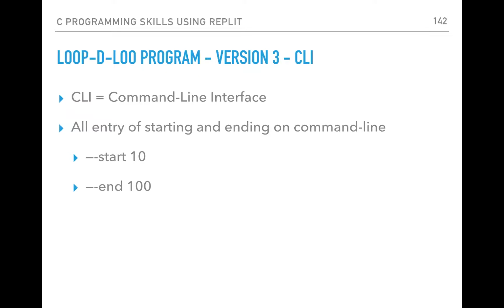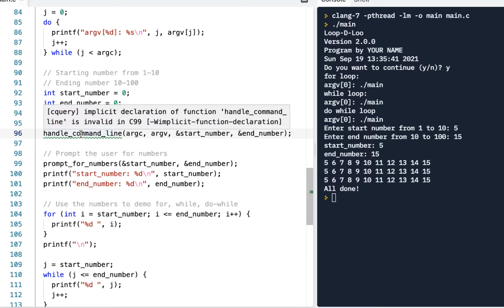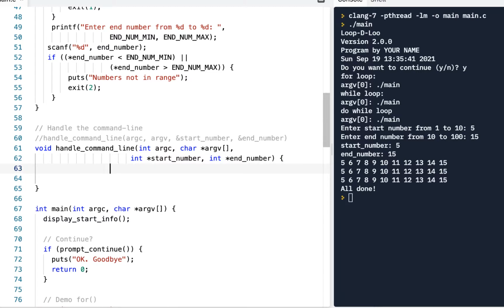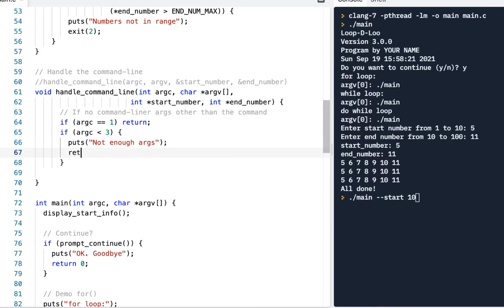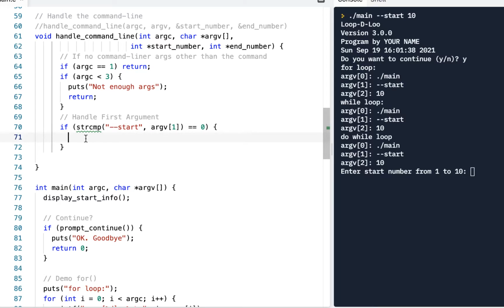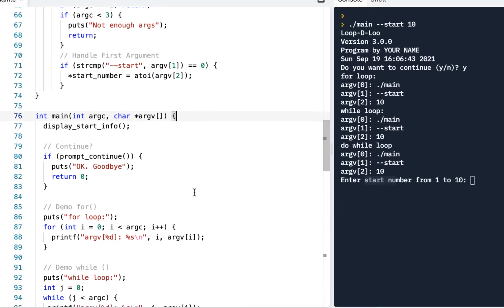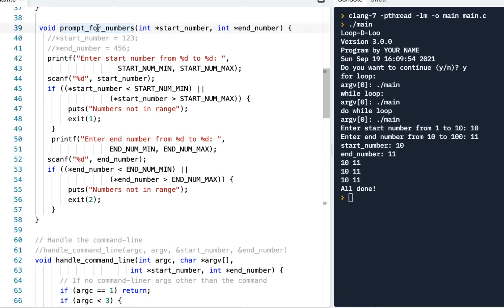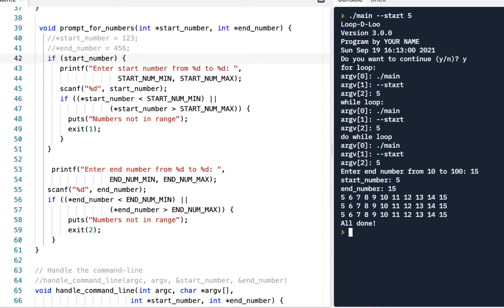C Prog Skills Using Replit: Lesson 5: Part 6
Here we add a CLI "--start 5" option to the Loop-D-Loo Program.